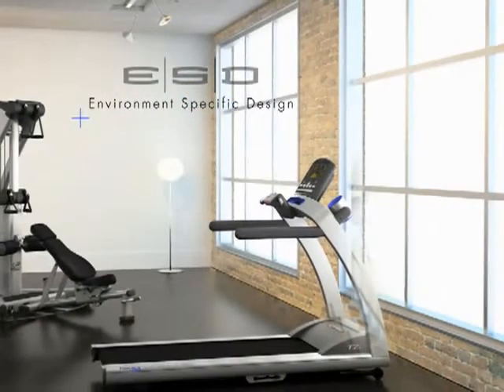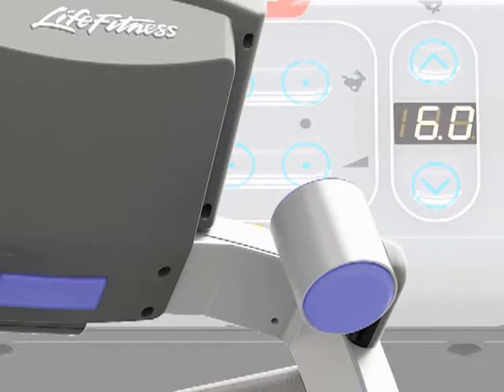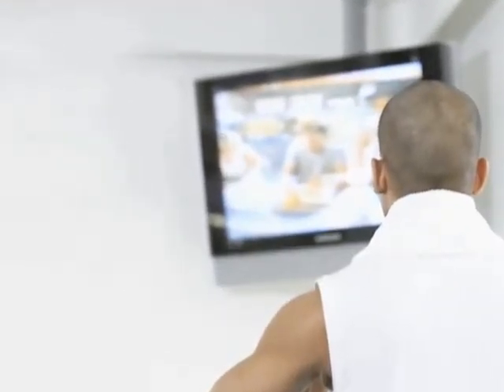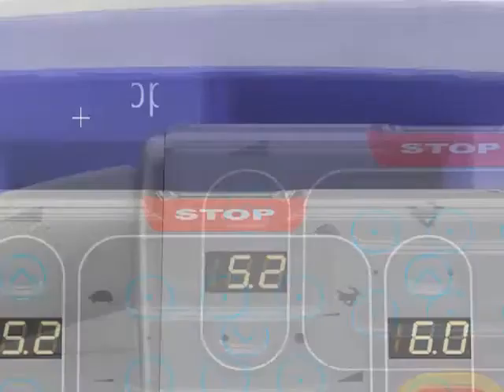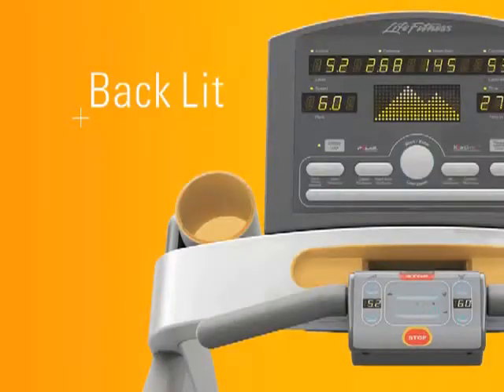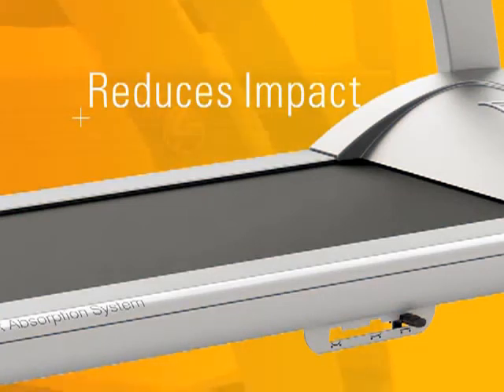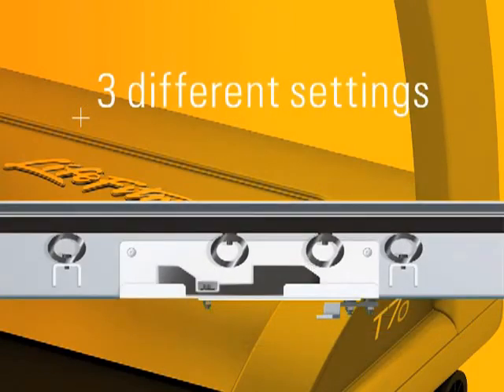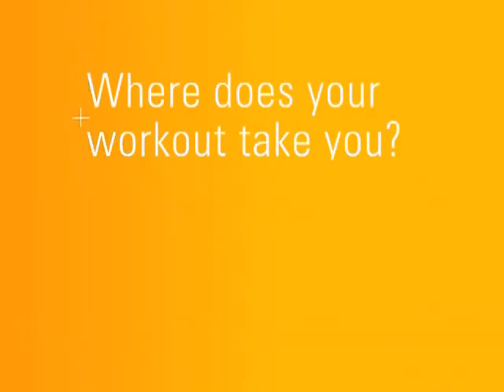Life Fitness T-Series Treadmill Environment Specific Design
Find the right treadmill for you at Fitness Exchange!